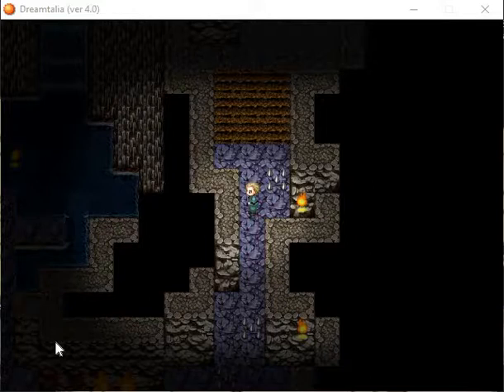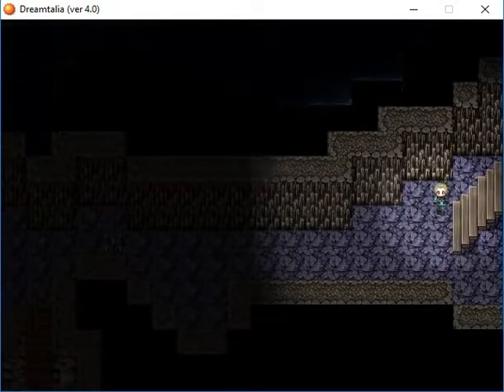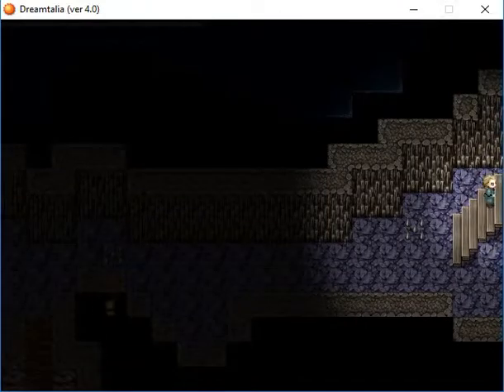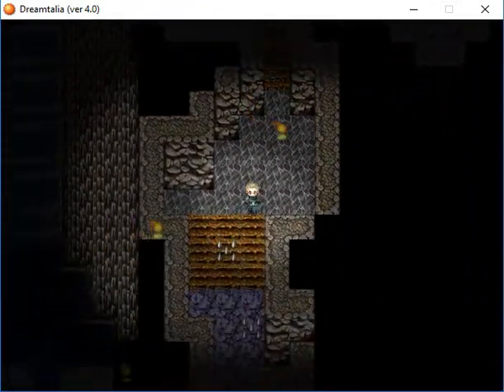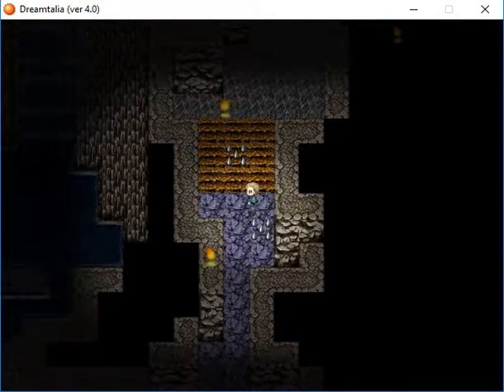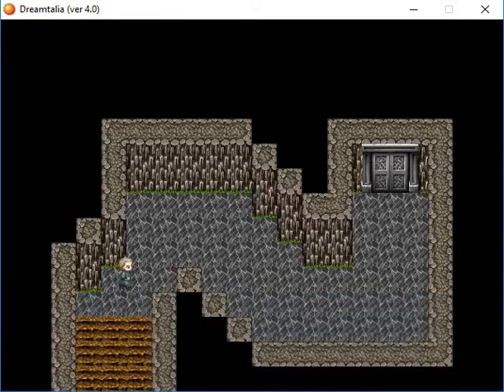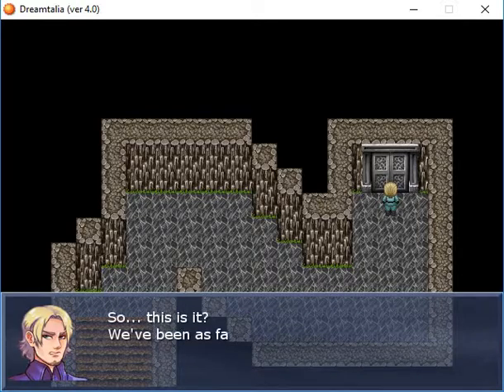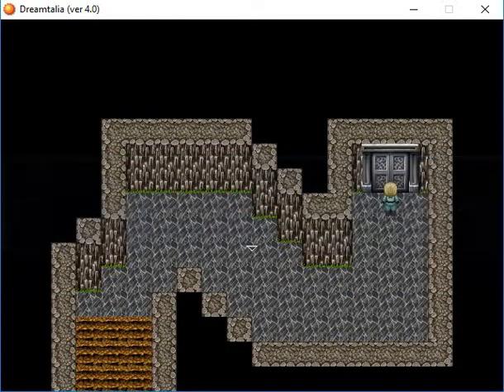Let's Play Dreamtalia part 6.5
Here's me suckily (is that even a word?) trying to solve problems ;P